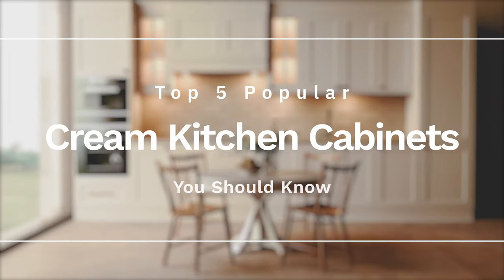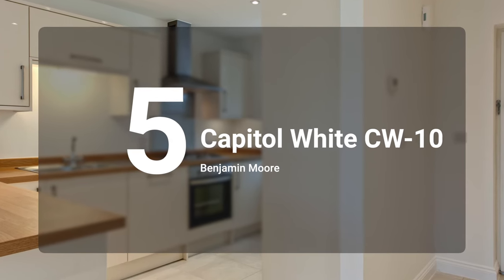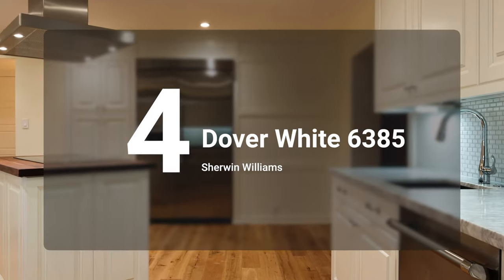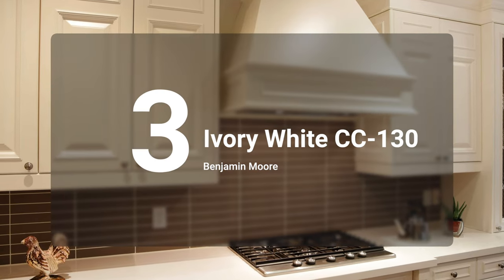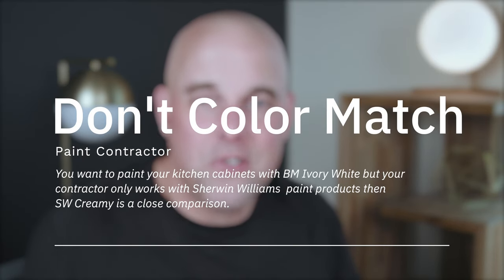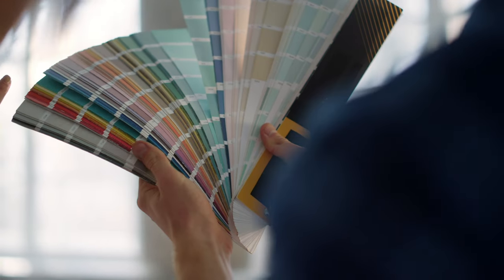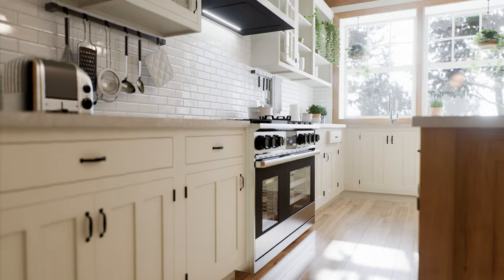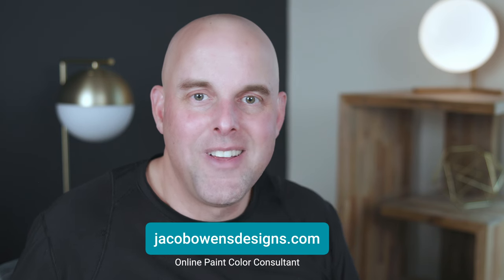Best Cream Paint Colors: Top 5 Popular Cream Kitchen Cabinets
Selecting the best cream paint colors for your kitchen cabinets is agonizing as it's an expensive decision you know you need to get right. It's one thing if you're painting a bedroom, but painting kitchen cabinets is expensive. Most people can't afford to repaint the kitchen cabinets, so I want to help lead you in the right direction. I'll explain what you need to know about these top 5 popular cream kitchen cabinet paint colors, including some valuable tips to help you avoid making a costly mistake.

Read The Reviews - See What Client's Have To Say